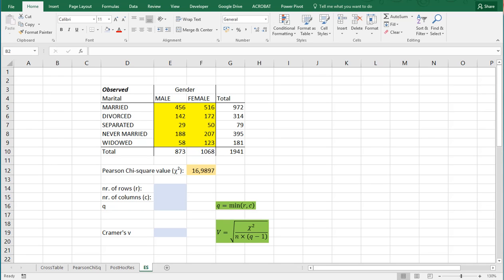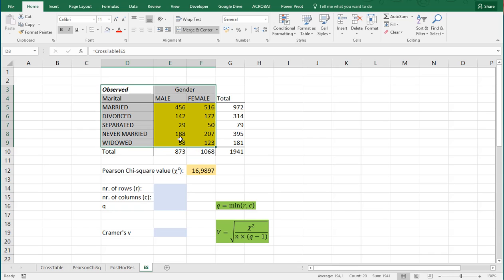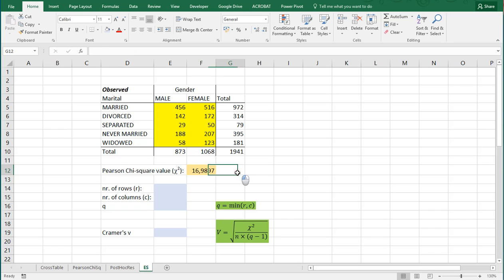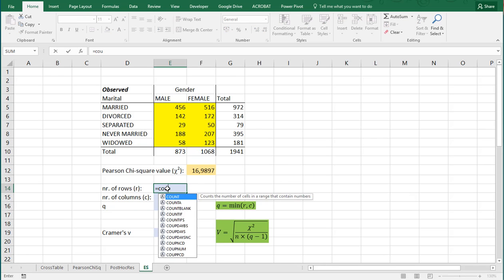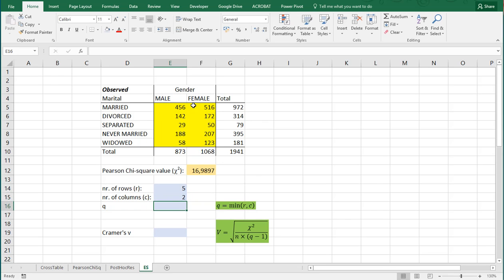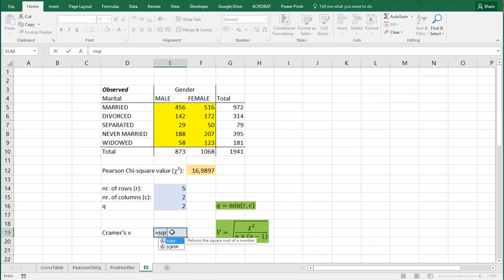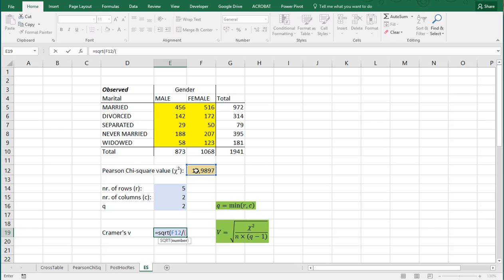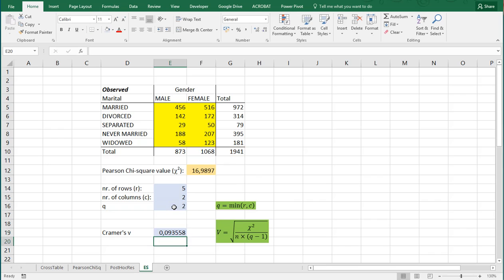Excel - Cramer's V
Instructional video on determining Cramer's V with Excel.